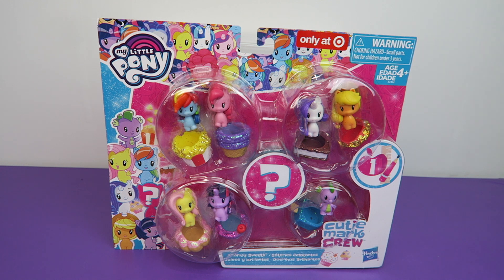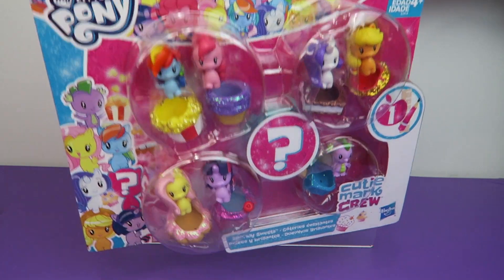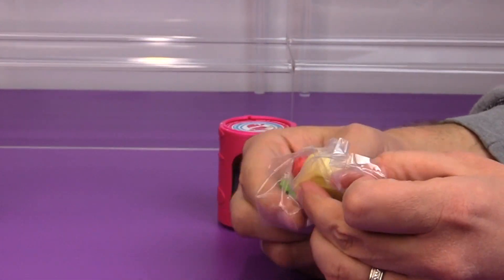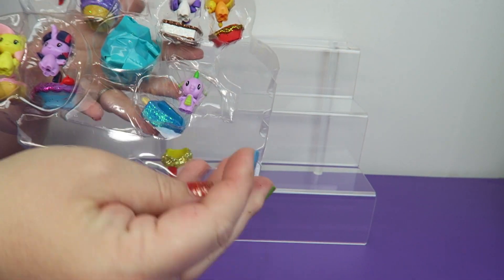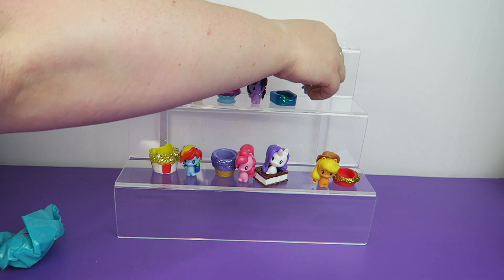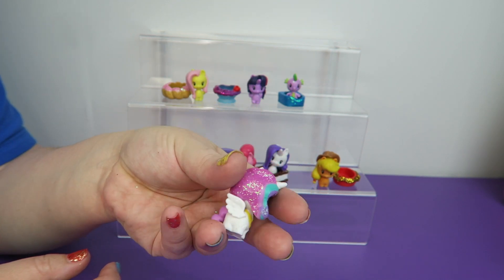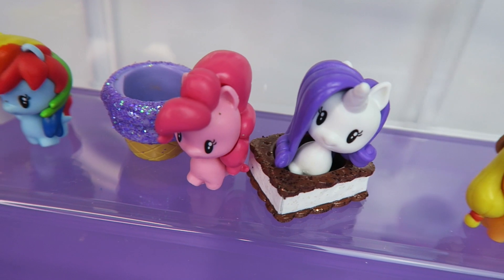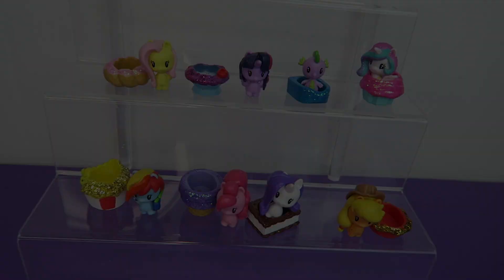Sparkly Sweets - MLP Cutie Mark Crew Target Exclusive!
We take a look at the newly released Target Exclusive Cutie Mark Crew pack, Sparkly Sweets, the glitter decorated Cutie Mark Crew Pack.